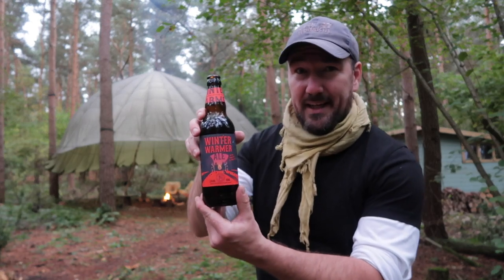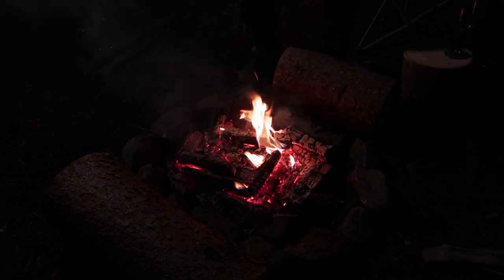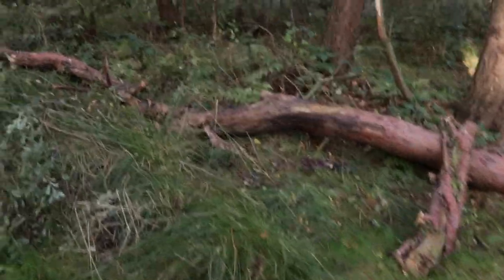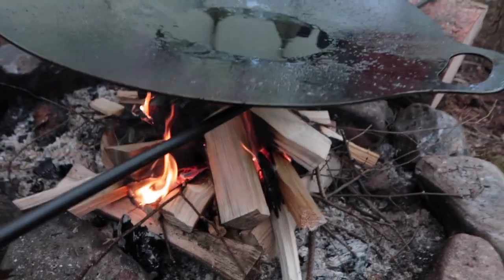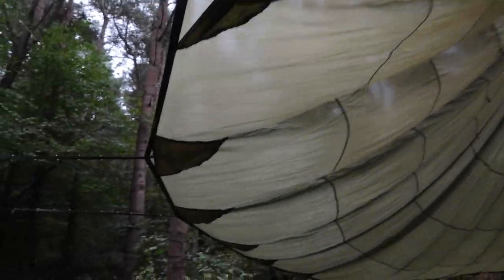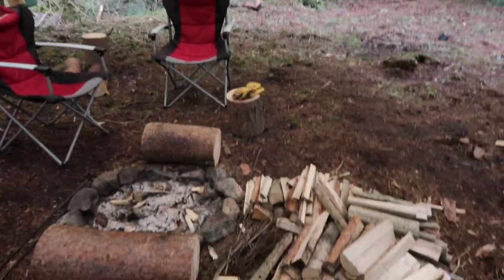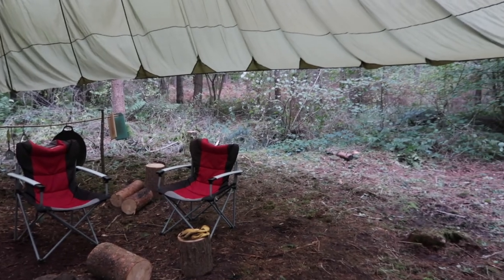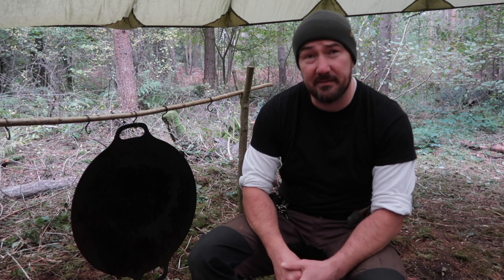Woodland Cooking with the Petromax fs56 Griddle - Parachute Canopy Bushcraft Base Camp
Hello friends,
We head to the woods for the weekend to spend some time campfire cooking under an LLP parachute canopy we recently erected in the woodland.  All of our meals were cooked on the Petromax fs56 Fire Bowl/Griddle; a really nice hot plate for base camp group cooking.  You can buy the griddle in a number of different sizes, here's a link to the Petromax website -

You can pick the one I have up at the Bushcraft Store, I didn't buy mine from there but I use the shop regularly and the service is first class.

Cheers all and happy camping!
Ben.